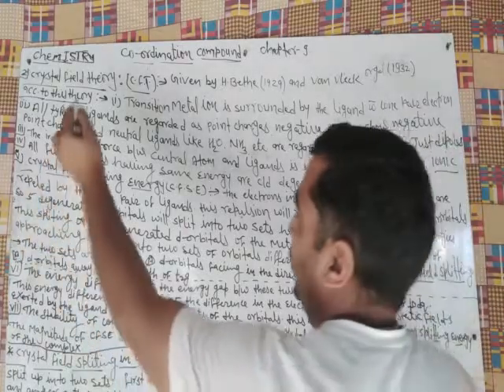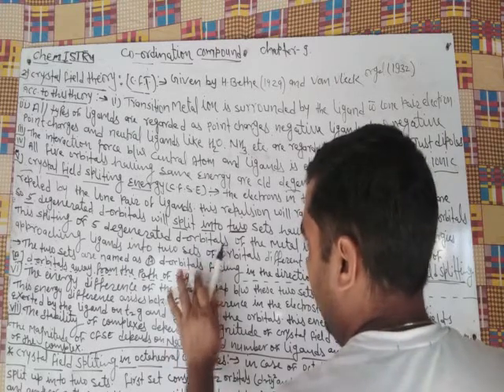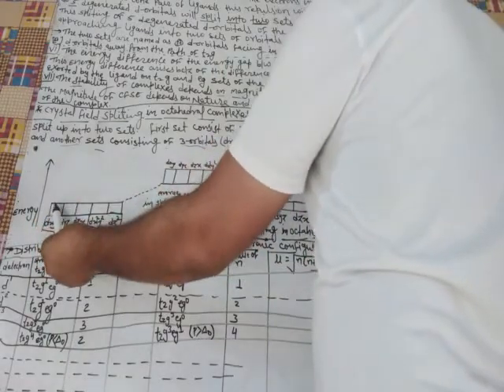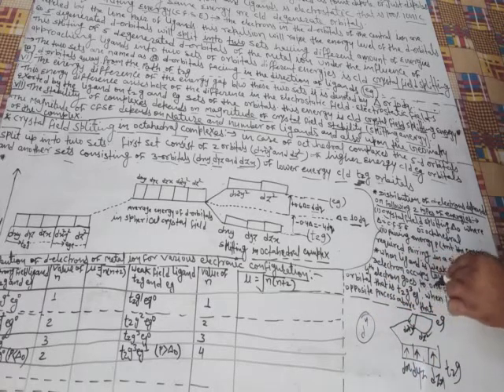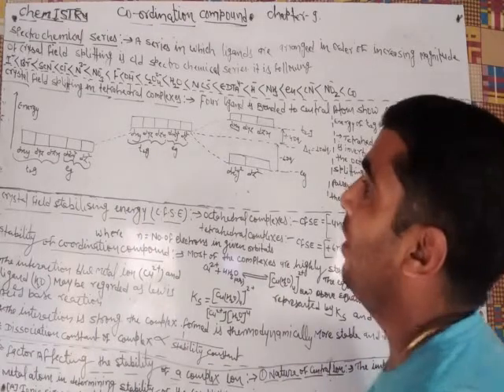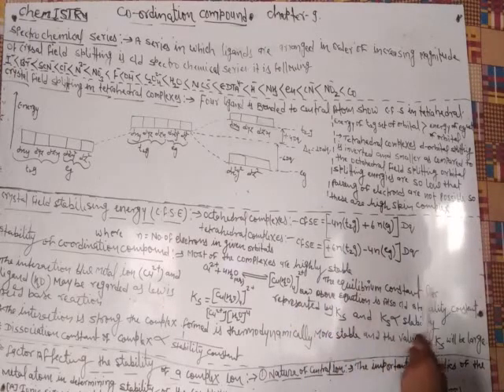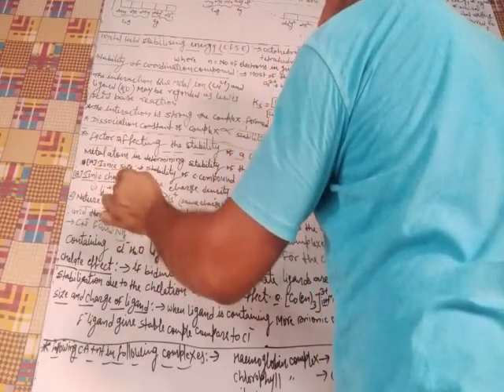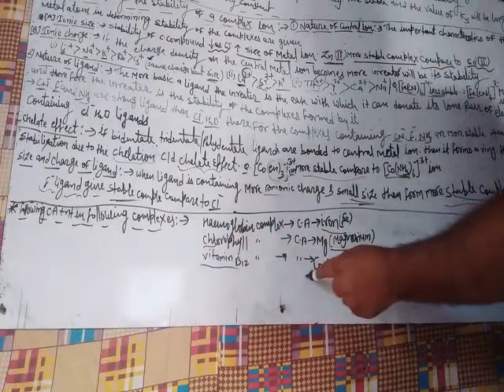Chemistry lecture 9 (bonding and stability in co-ordination compound)